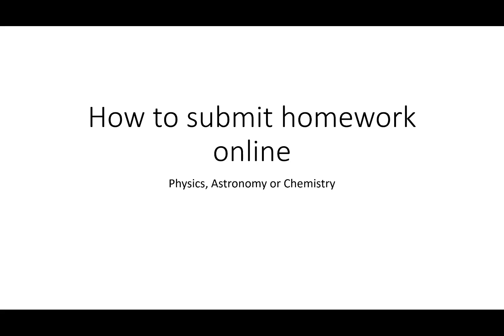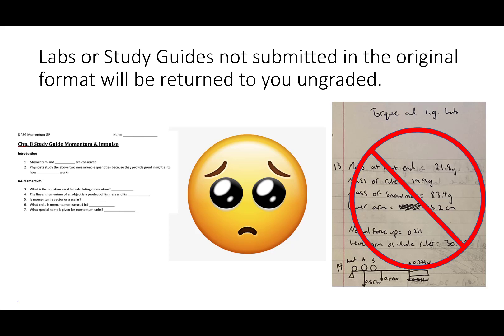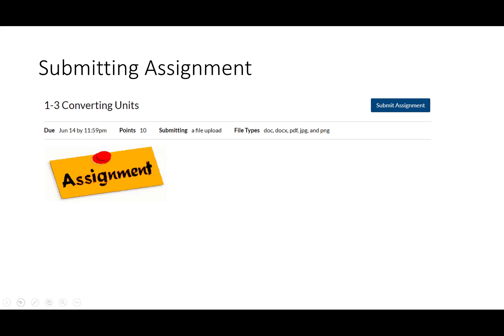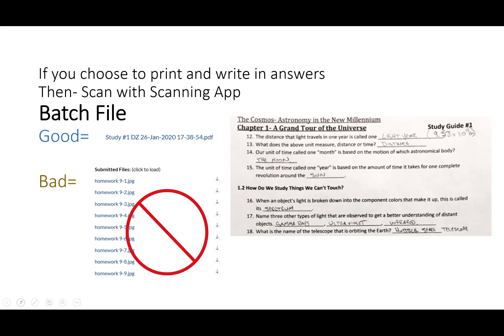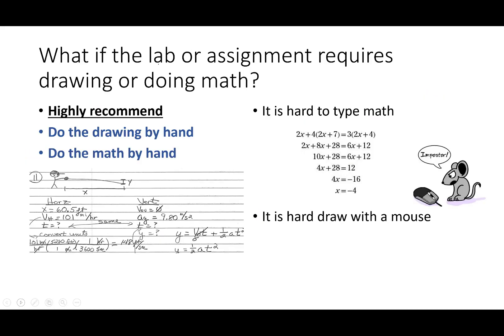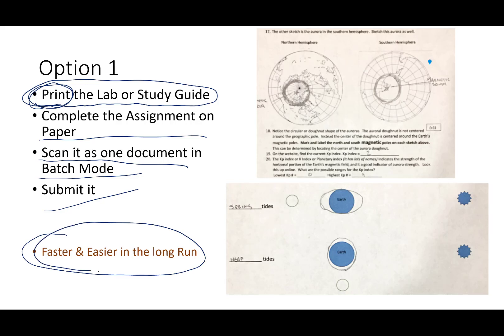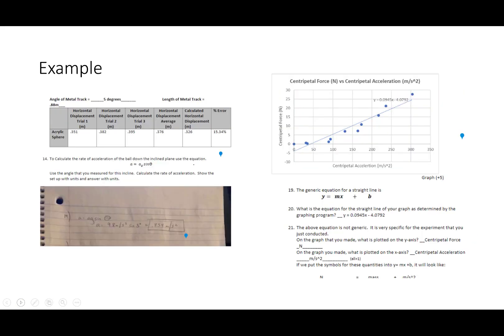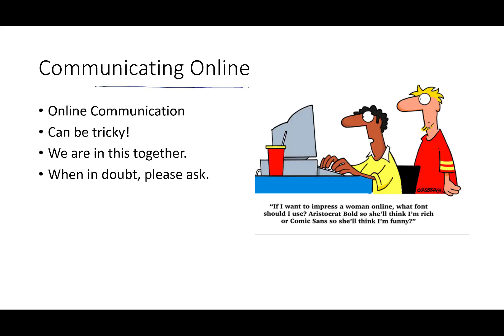How to submit homework online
CVTC Physics and Astronomy courses.  Instructions on how homework should be submitted.